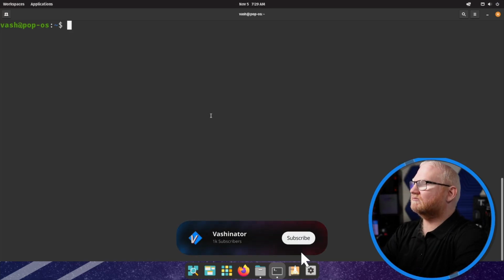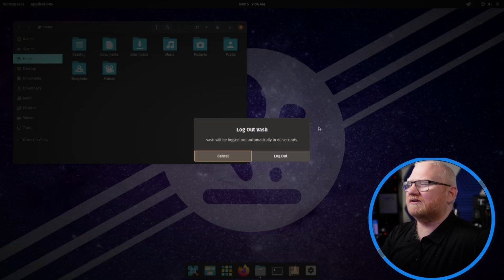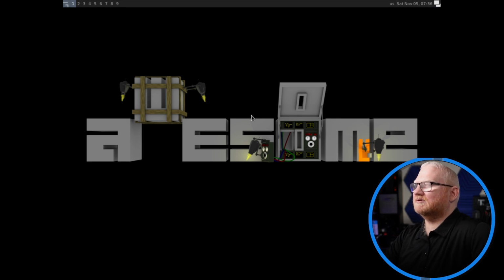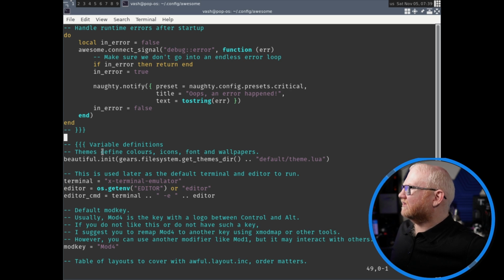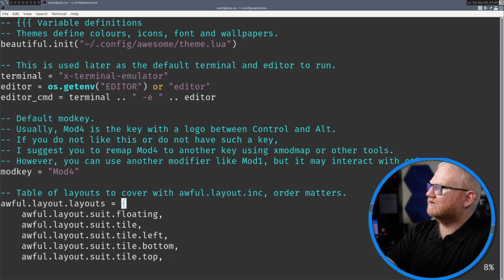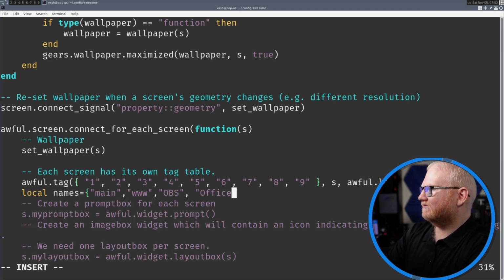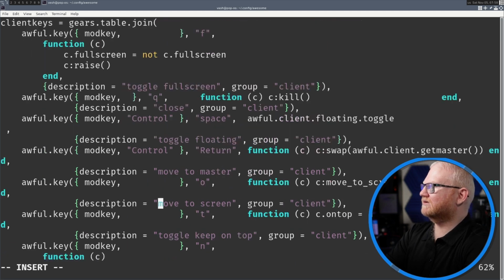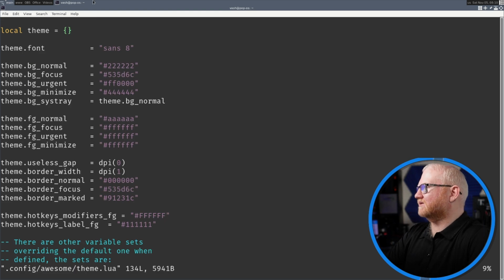An Intro To Awesome WM, Your First Tiling Window Manager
Awesome WM is a cool Window Manager configured in Lua. It's very beginner friendly and a great option for your first tiling window manager.

What's the best tiling window manager to try first?
Why use a tiling window manager?
How do I start using Awesome WM?